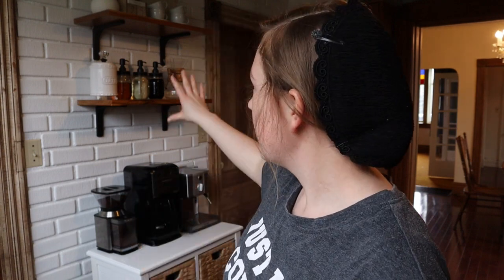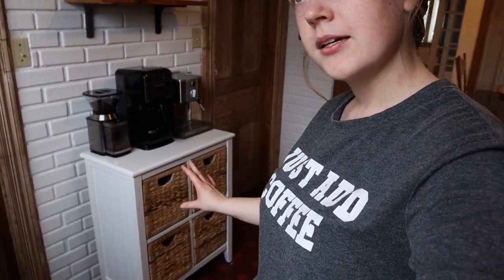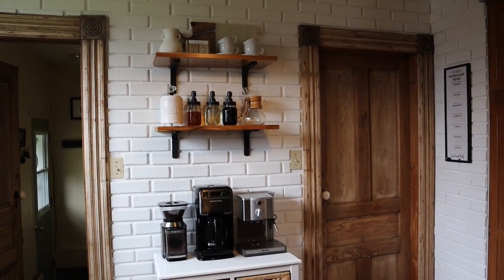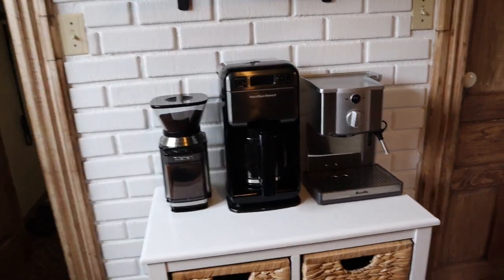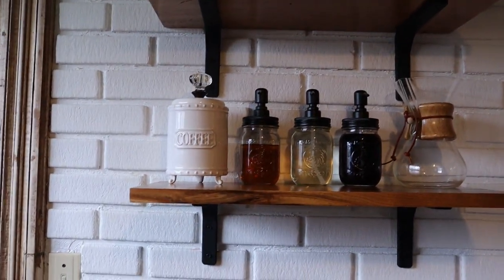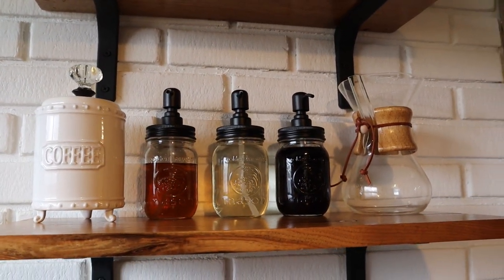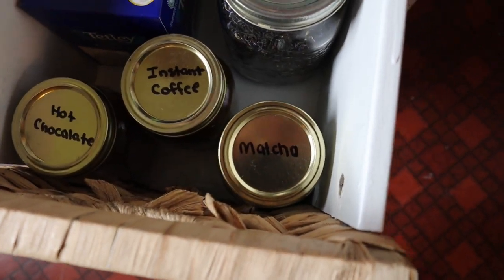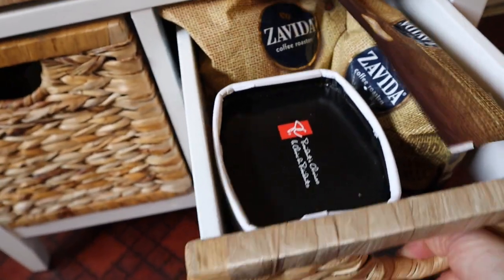Coffee Station Reveal || Before + After || Caitlin Dyck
Have a lovely day!🤍 I really hope you enjoy this video!

Link for mason jar soap dispenser lids:

Link for shelf brackets:

Link for coffee grinder:

Link for espresso machine:

Monat Info👇🏻
If you would like to see some great results in your hair or skin, or you’d like to join me in making some extra money from home, take either one or both of the quizzes below and I will get you set up!❤️

Mailing address:
Caitlin Dyck
Rodney, ON, Canada
N0L 2C0

🤍Editing and Music:
Power Director

🤍Camera and Equipment:

💡Perhaps you were created for such a time as this. Esther 4:14